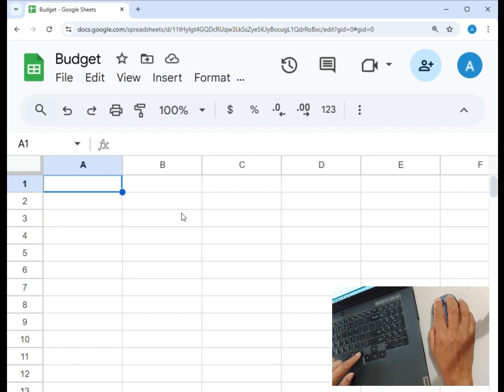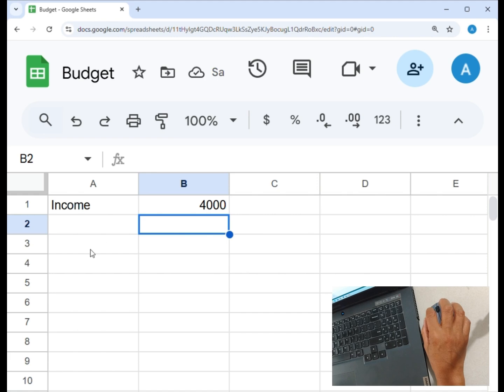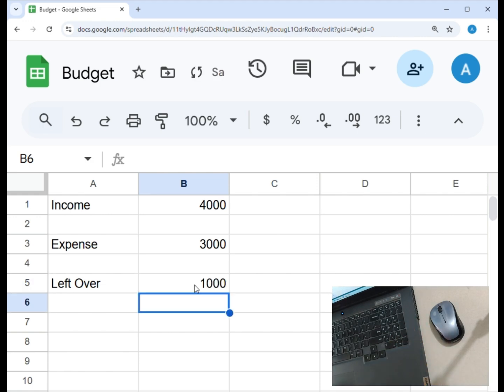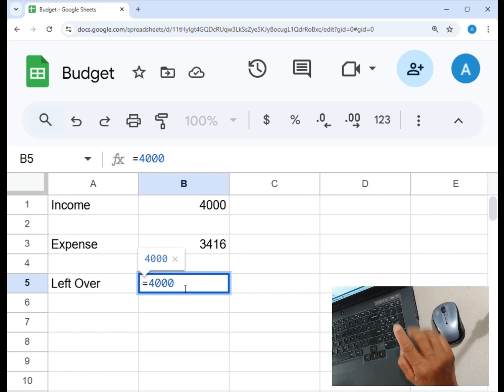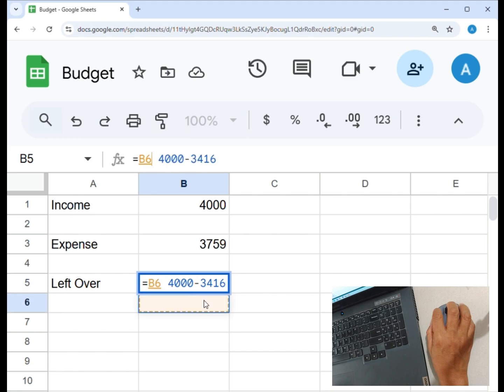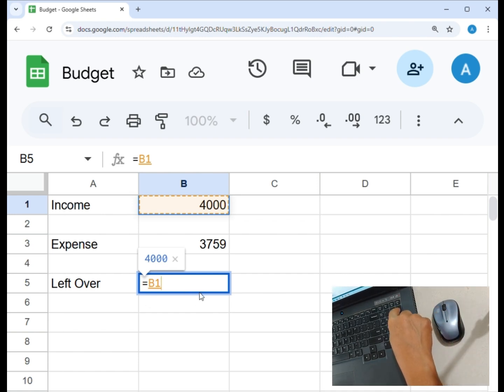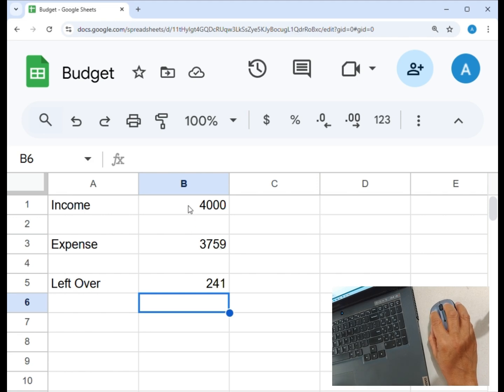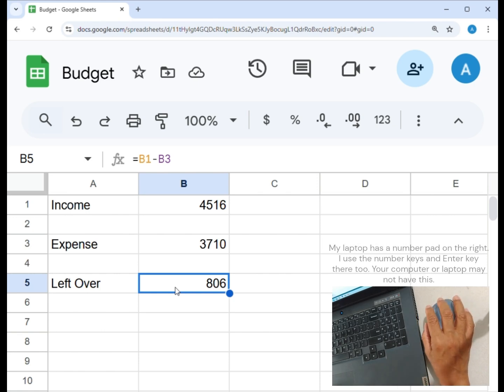Start Building a Simple Budget💲 in Google Sheets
Let's jump right in. We will start building a budget in Sheets and begin with the basics of entering numbers and categories in a spreadsheet.